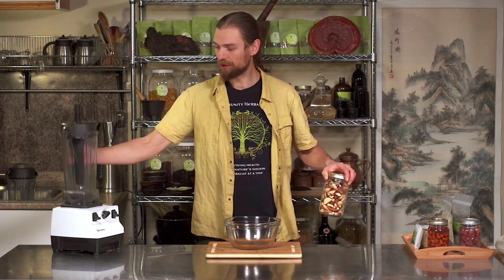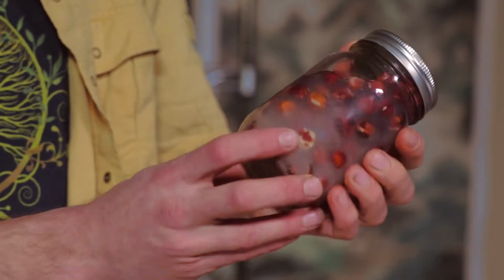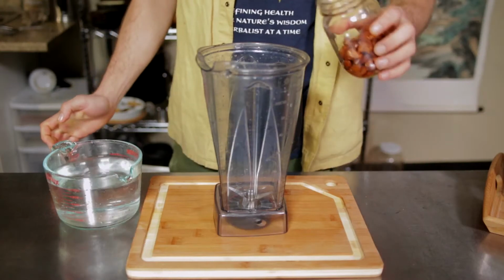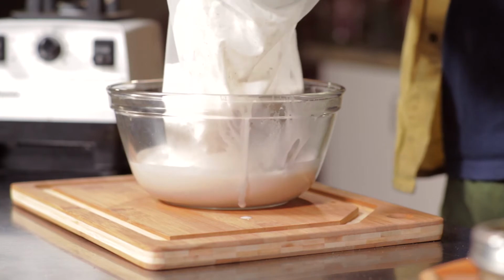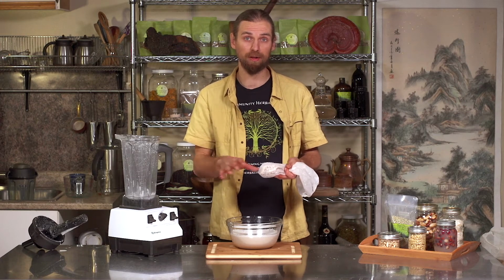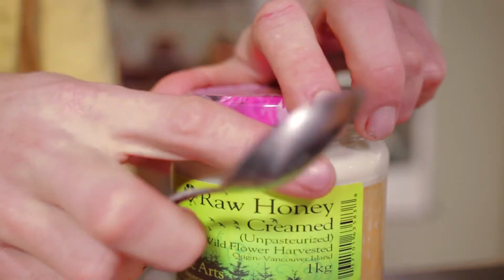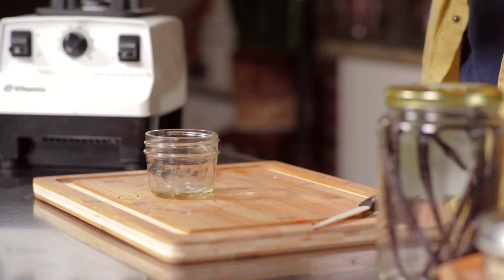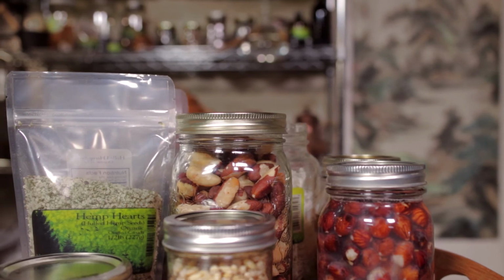Making Nutmylk with Yarrow Willard of Harmonic Arts Botanical Dispensary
Nut Mylk bags are available at Harmonic Arts Botanical Dispensary

For Nut and Seed Mylks: Soak ½ cup of nuts or seeds for 2-8 hours, rinse, then blend with 3-4 cups of water for 1 minute. Place mylk bag on blender top and strain through into a large bowl. Pull bag off blender and gently press the remaining liquid out. Try using the middle of the bag rather than the seams for pressing as this will increase the life of the bag. The ground may be stored in the freezer for later use in baking or dehydrating. Vanilla, sweetener or other ingredients can be added to flavour mylk.